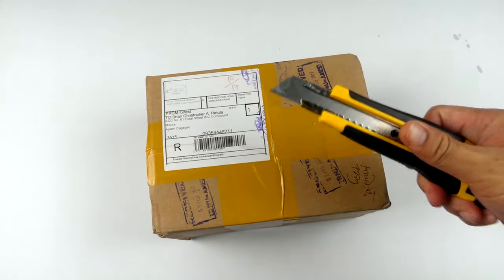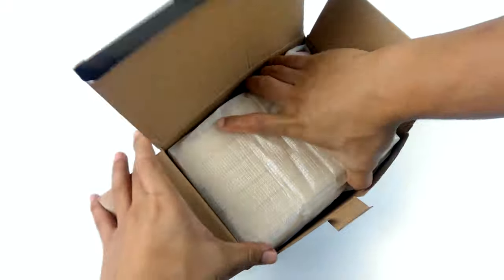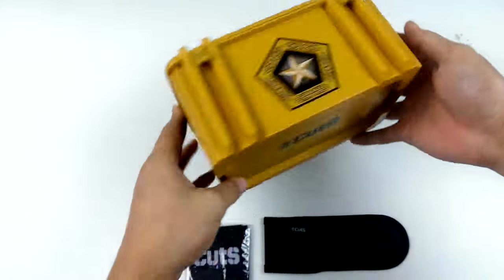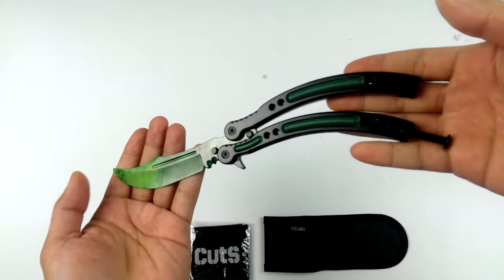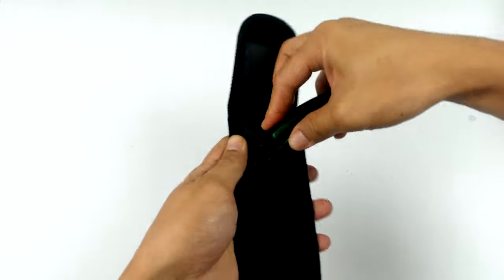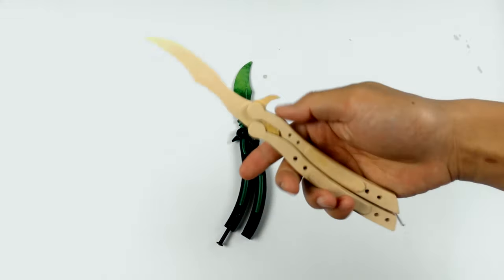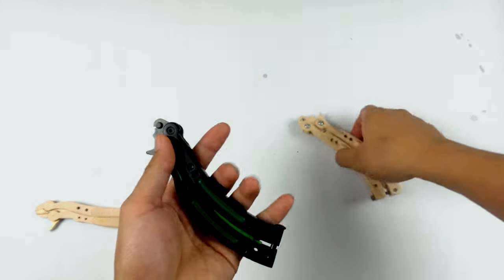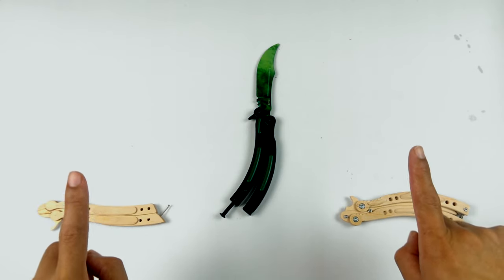REAL CSGO Butterfly knife in a chest box Review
Awesome CS:GO butterfly knife.  It came with a chest box and some accessories. I got it from cutss.com..
The Gold blade you see in the thumbnail Is my replica blade that will be shown in the replica video tutorial I made on the endcards at the end of the video.